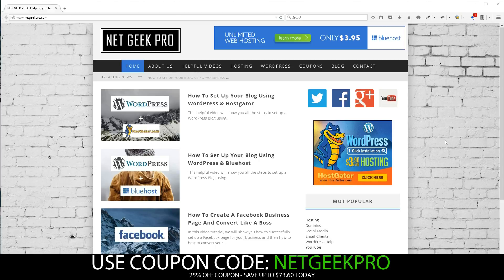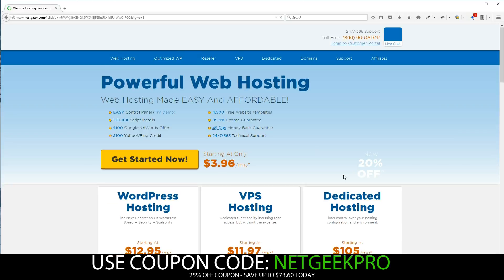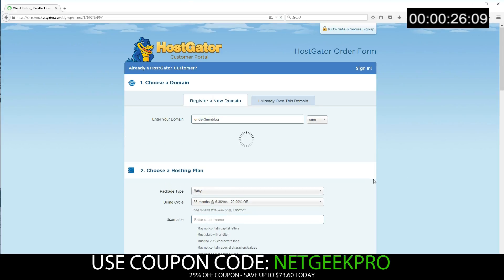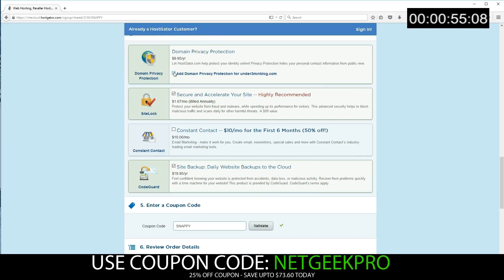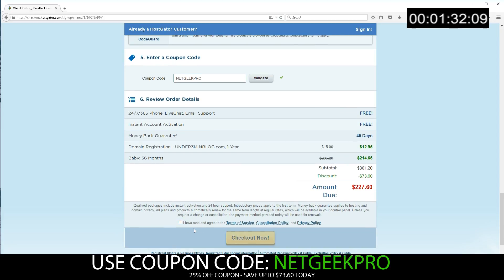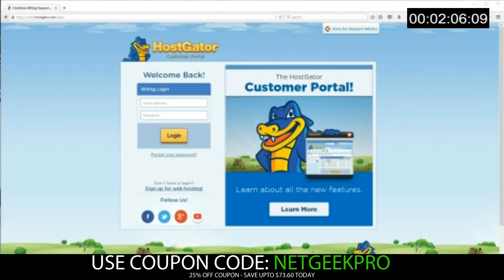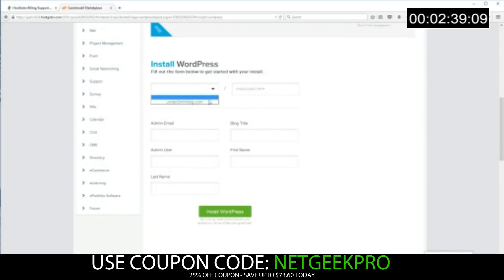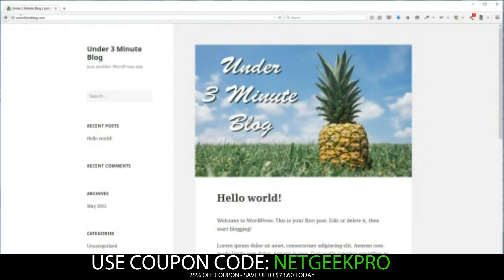How to Setup a Self Hosted Wordpress Blog in Under 3 Minutes. Full Tutorial using Hostgator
How to setup a self hosted WordPress blog install in under 3 minutes. For beginners who want to setup WordPress on their own domain name. A saving as much as $73.60